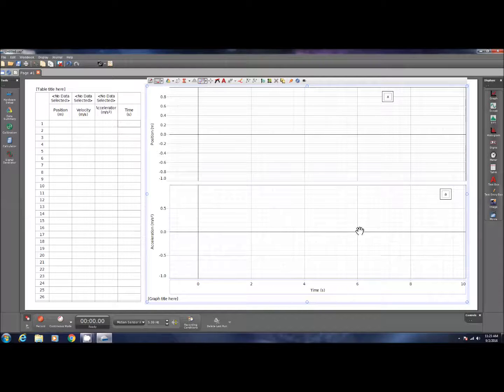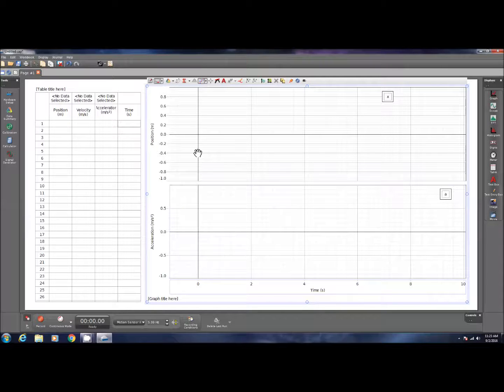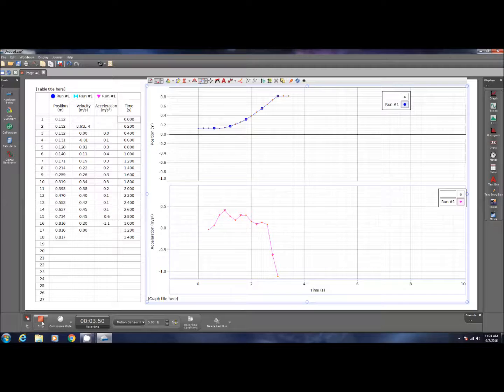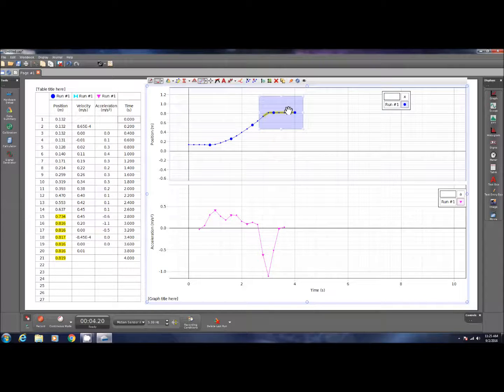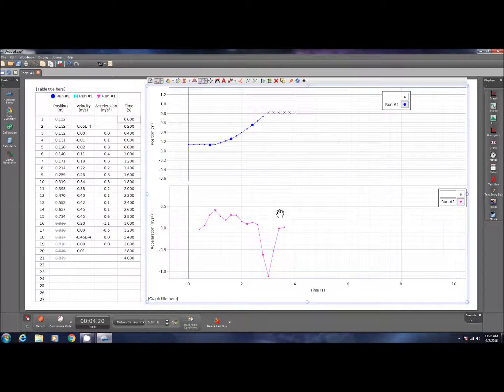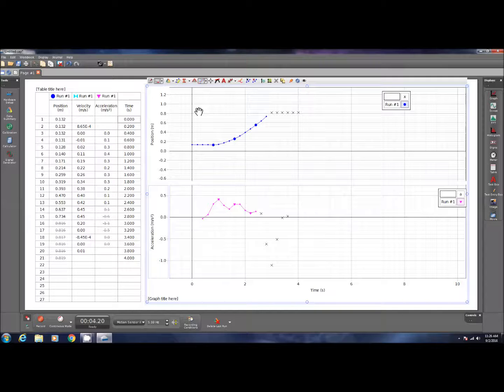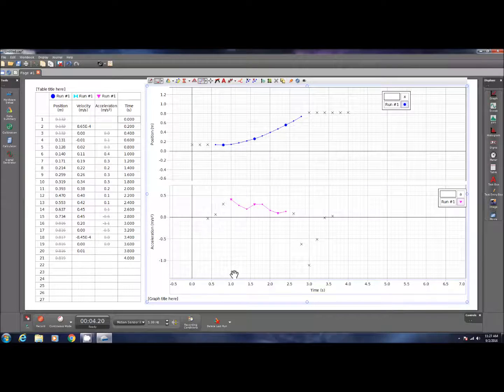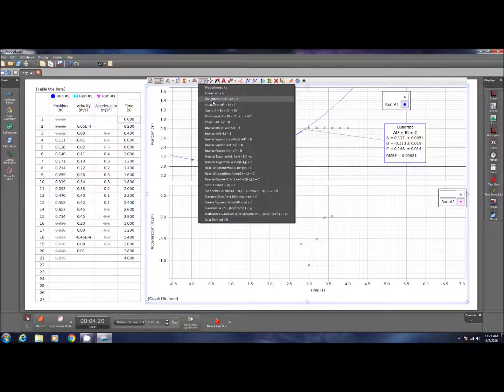Trail 1 of Position Velocity Acceleration wide setting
With some mistakes.